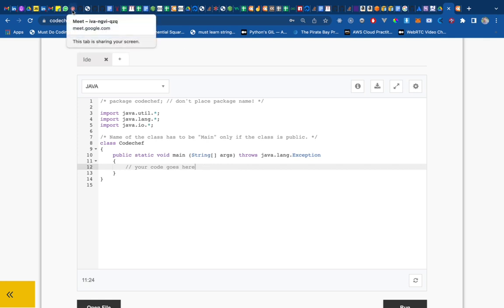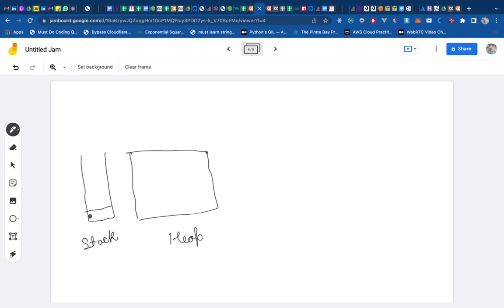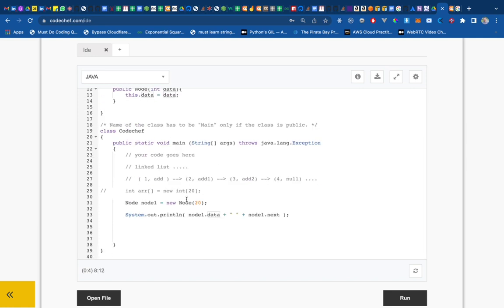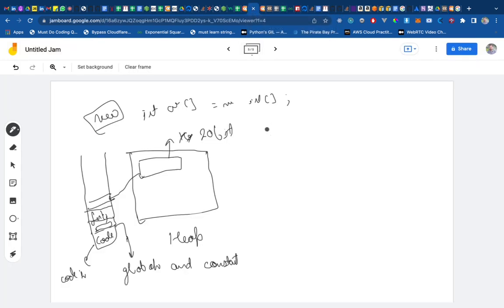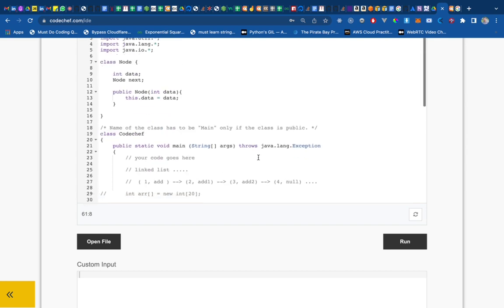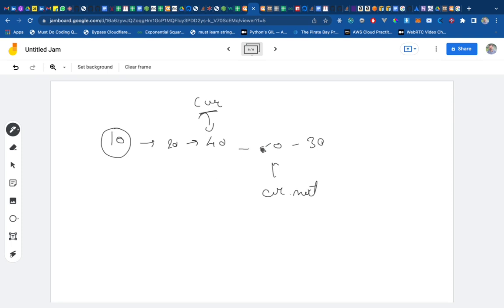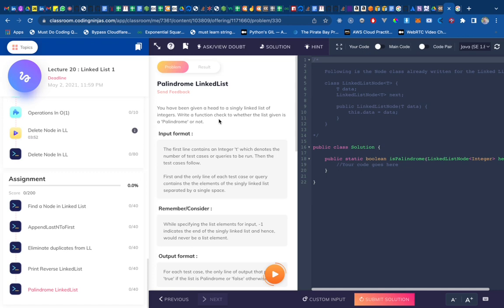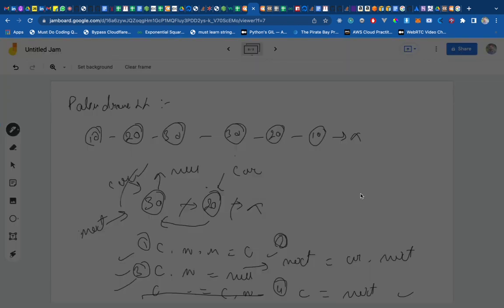cn feb 22 22 05 2022